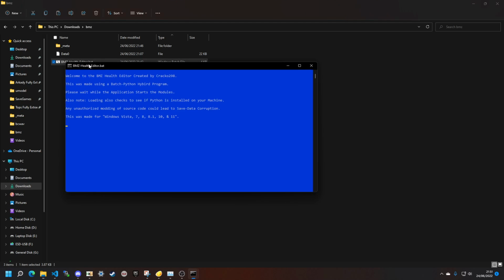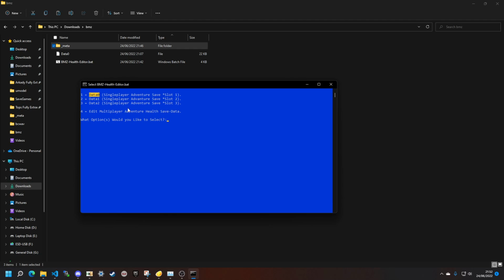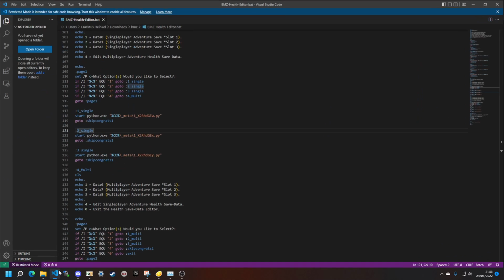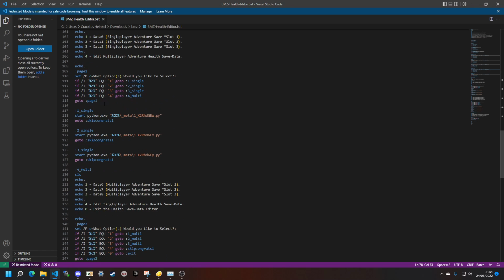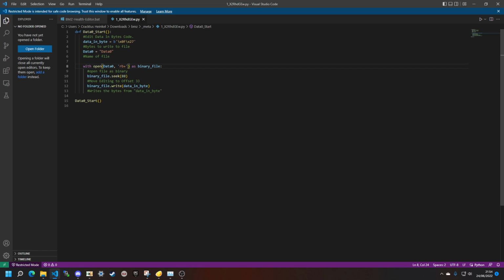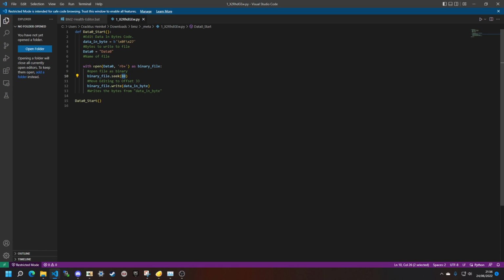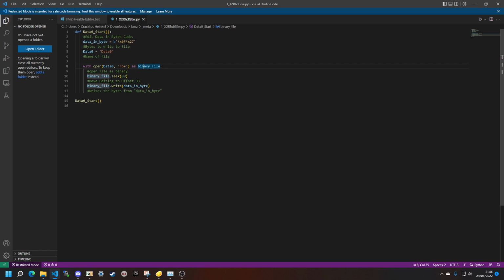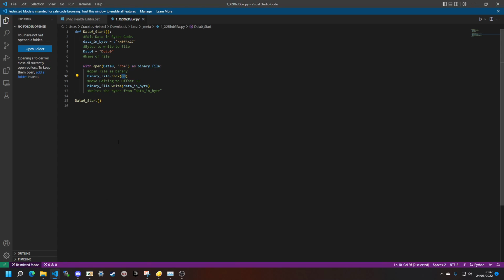How to edit Hexadecimal/Binary-Data with Batch-Script (Windows/DOS Scripting Language)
This video is more of an overview on how you can "edit binary-data" with batch-file.
Or how "it can" be done.
Maybe the title is clickbait, since you need "some" Python knowledge.